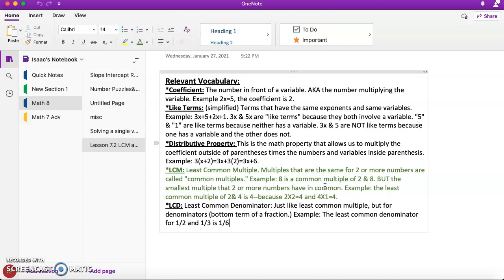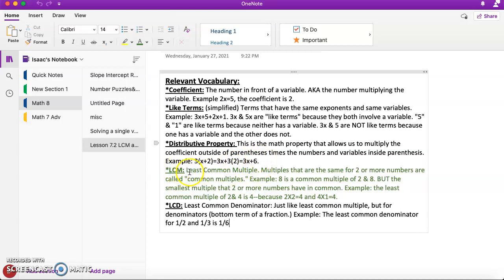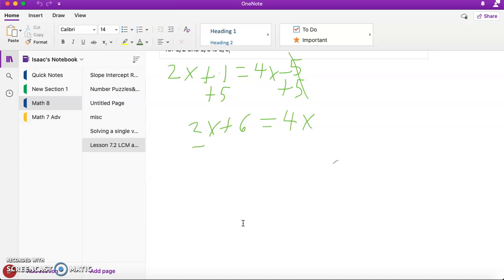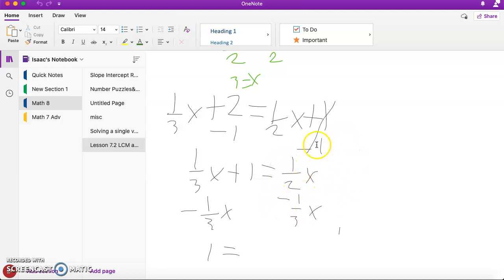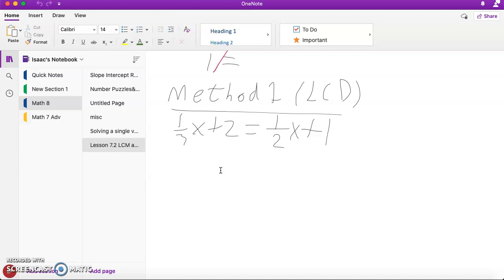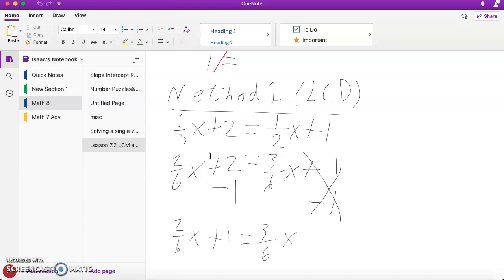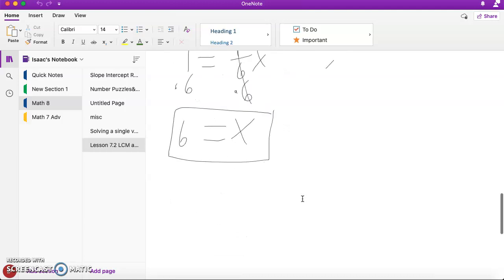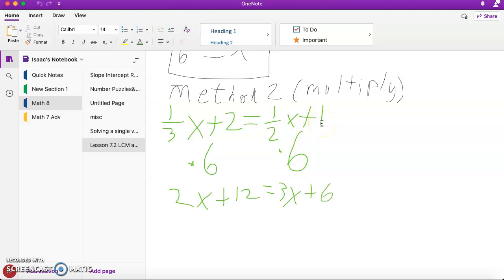Lesson 7.2 Important Terms